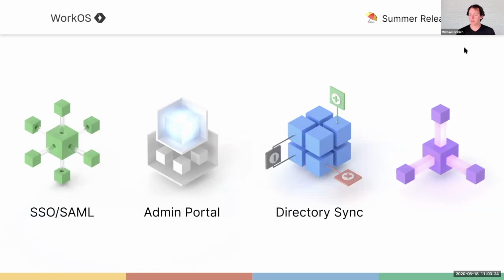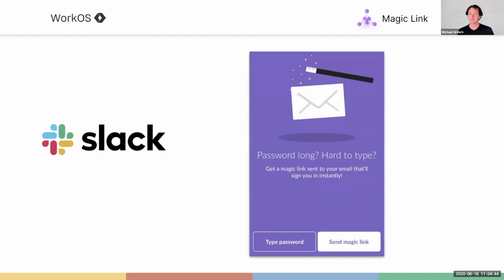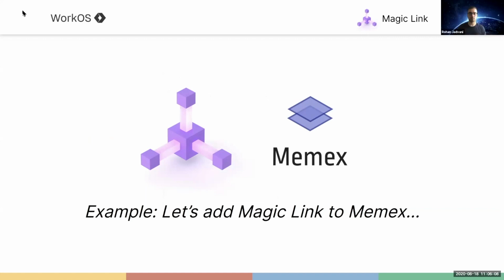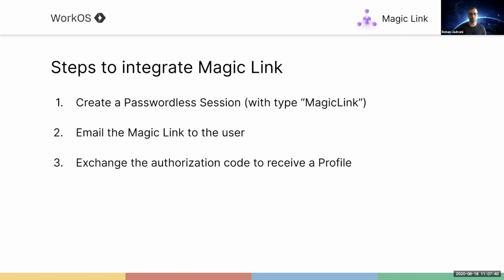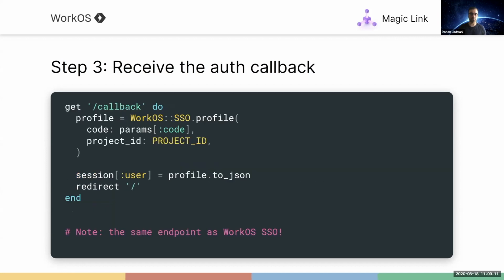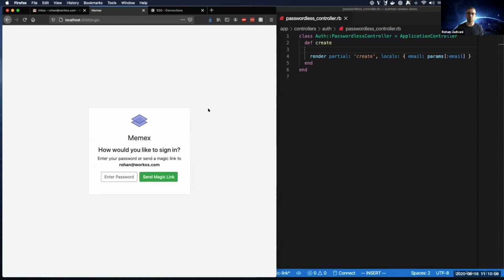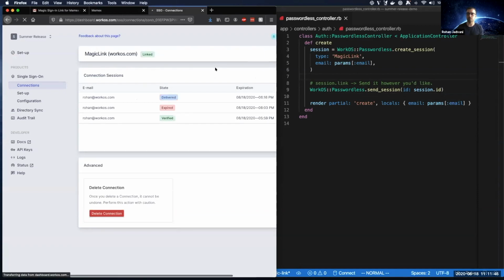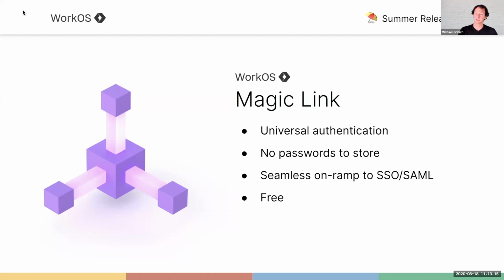WorkOS Summer Release 2020: Magic Links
This is the recording of the SSO feature from WorkOS Summer Release event, Tuesday August 18th from 10am-12pm PST on Zoom! We hosted live demos and announced exciting new features that will be coming to WorkOS this next quarter.

WorkOS is a developer platform that provides pre-built solutions for Single Sign On/SAML, Audit Logs/SIEM, Directory/SCIM, RBAC, and more. Our goal is to help app developers sell more quickly into enterprise environments and give peace of mind to CIOs/CISOs. WorkOS can also be used for internal-only apps as a way to push forward IT best practices.